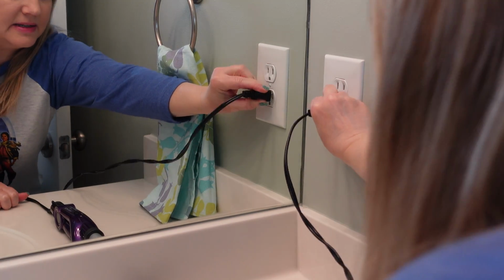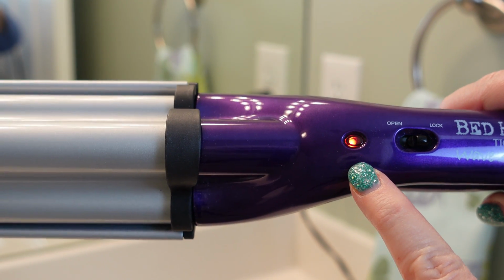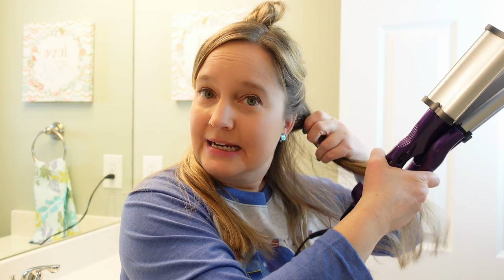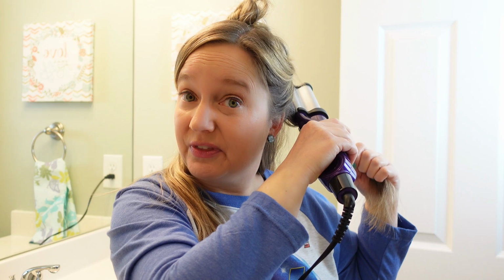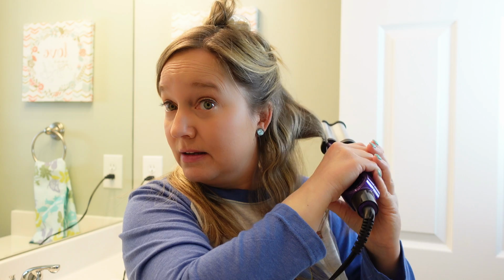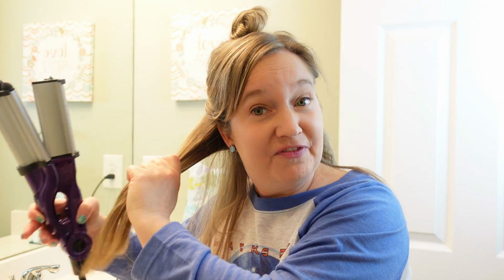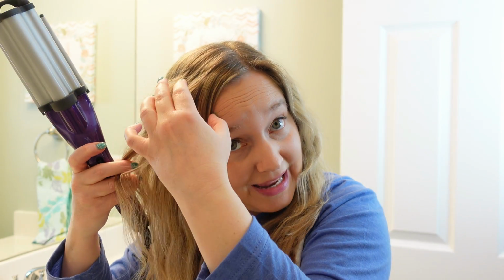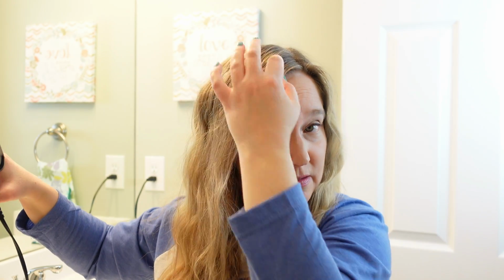Easy Hair Tutorial: How to get 80s Waves WITHOUT a Perm!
Watch this EASY hair tutorial to see how I get wavy hair like I had in the 80s without a perm. Want to know my secret weapon? It's the Bed Head Wave Artist styling tool. This thing is TOTALLY awesome!